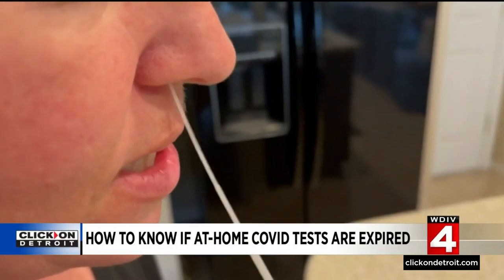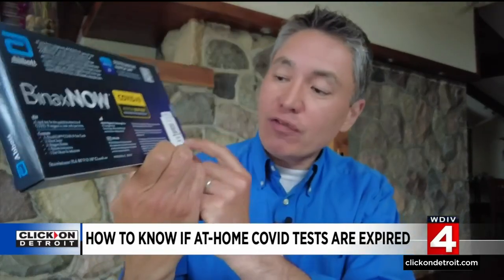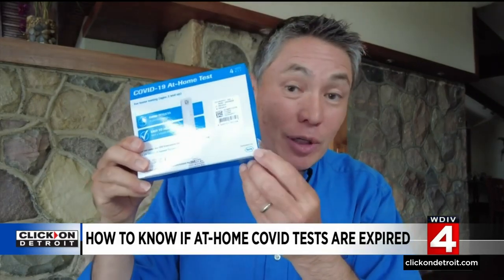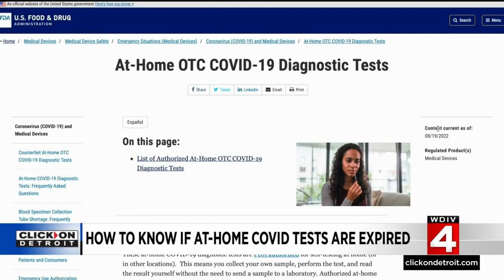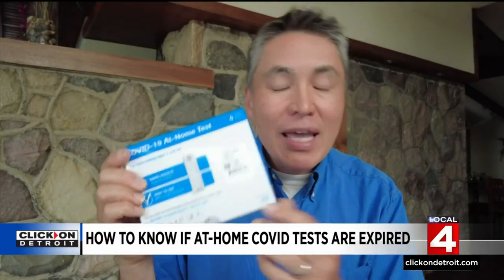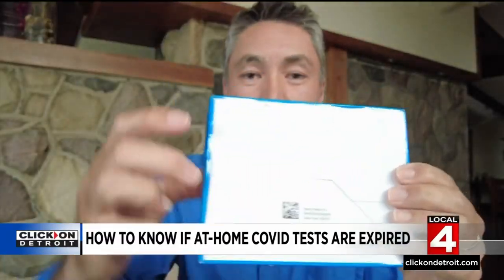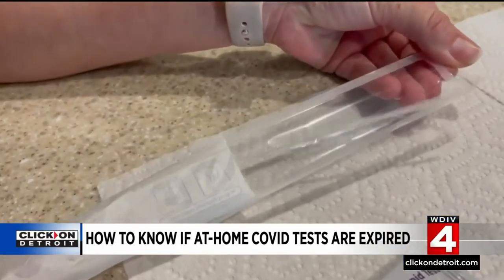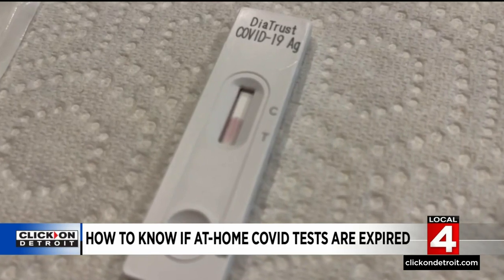Doctor Frank McGeorge explains what to do with expired COVID test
If you got any free at-home COVID-19 tests from the federal government or through your insurance, there's a good chance they've been sitting on your shelf for a while, as many of those tests have expired or will be soon.  Dr. Frank McGeorge shows you what to do with those tests and how to tell if you need to toss them.